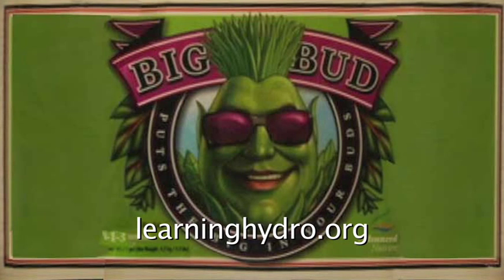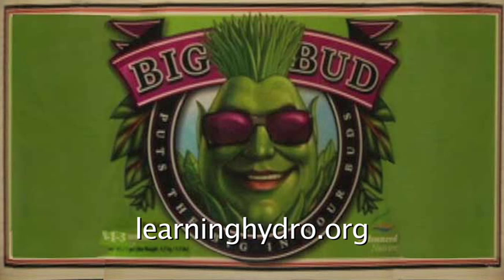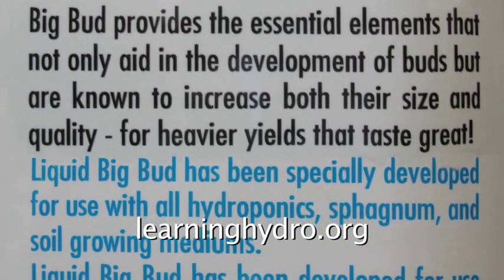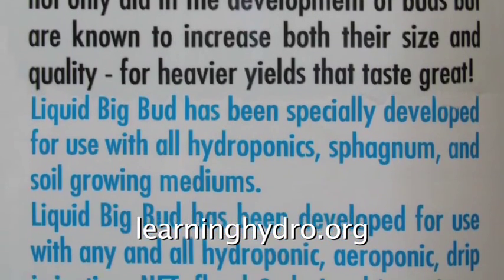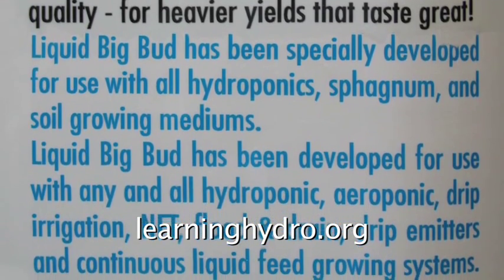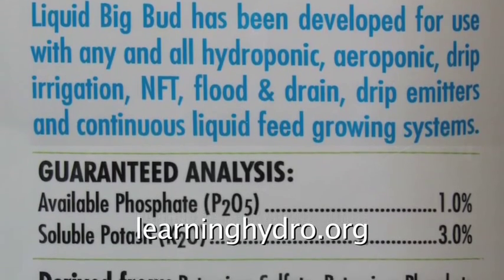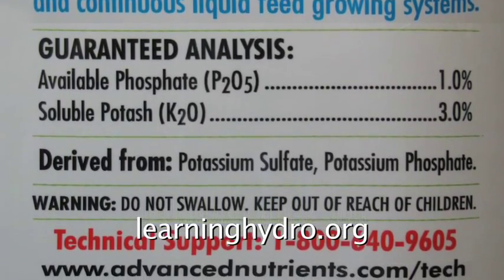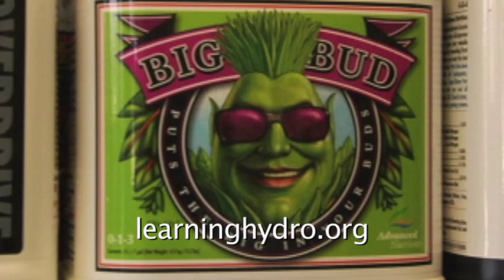Advanced nutrients to maximize hydroponic blooms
Heavy Yields That Taste Great

Big Bud provides the essential elements that not only aid in the development of buds but are known to increase both their size and quality -- for heavier yields that taste great!

Liquid Big Bud has been specially developed for use with all hydroponics, sphagunum, and soil growing mediums.

Liquid Big Bud has been developed for use with any and all hydroponic, aeroponic, drip irrigation, NFT, flood & drain, drip emitters, and continuous liquid feed growing systems.